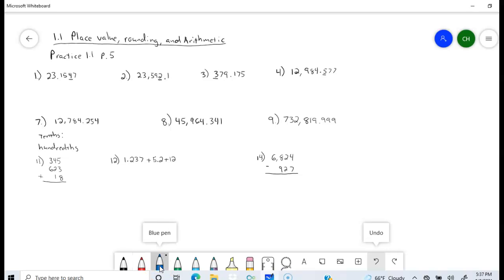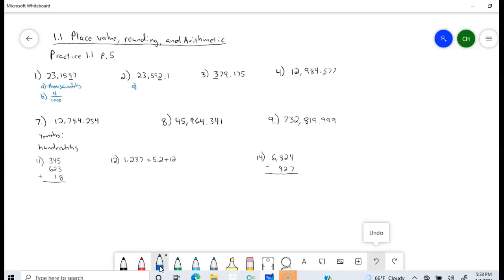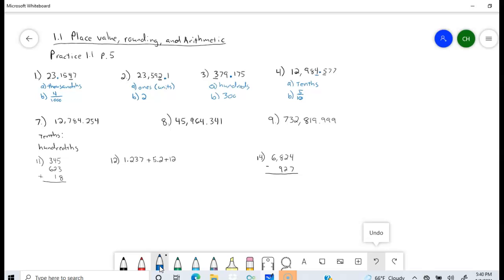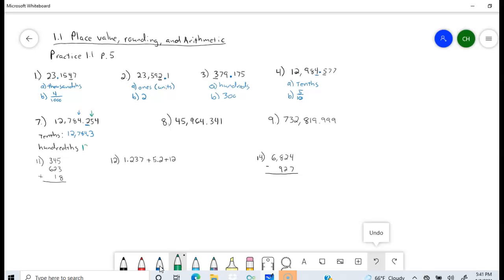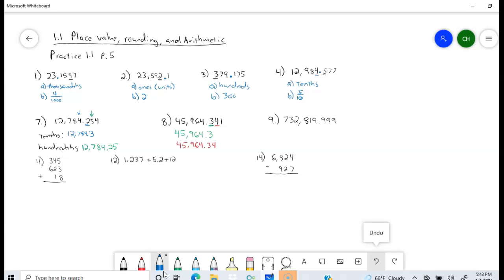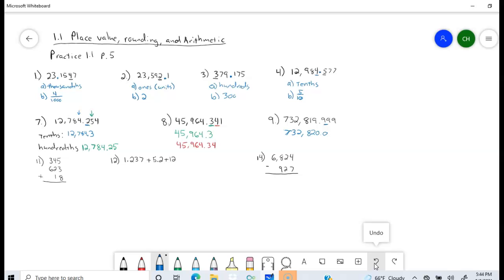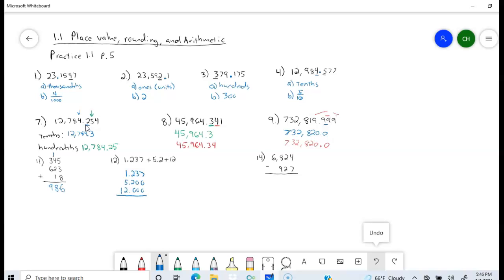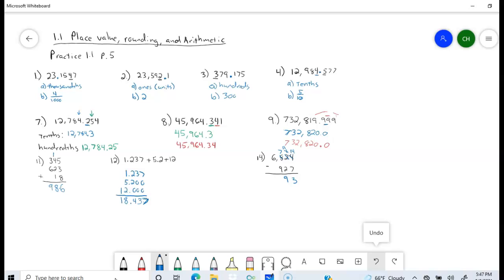Pre-Algebra (1.1) Place Value, Rounding & Arithmetic (Abeka)